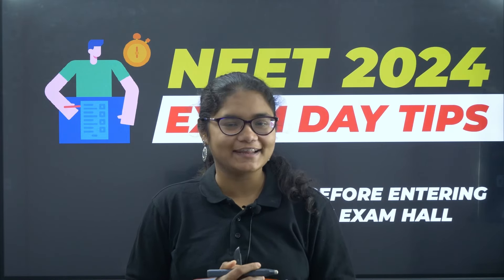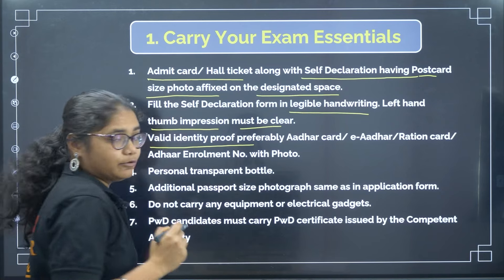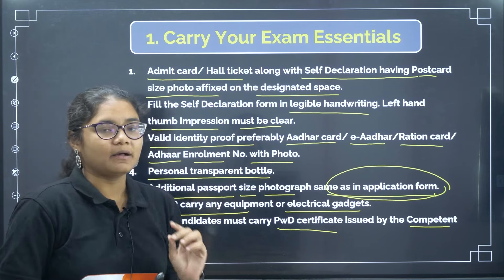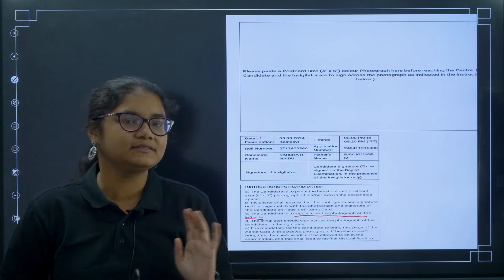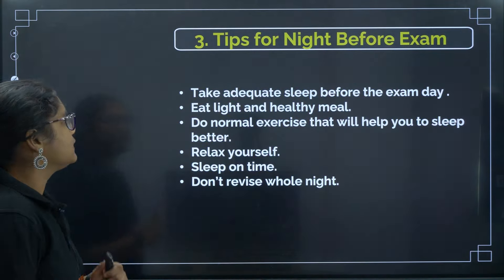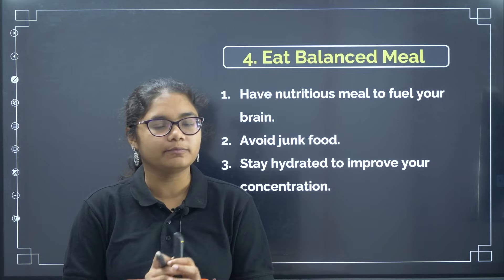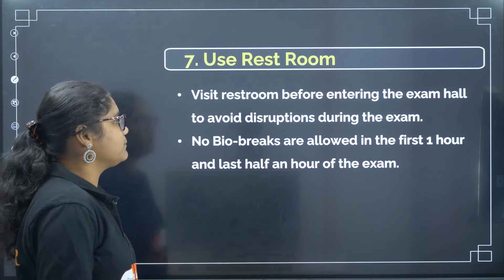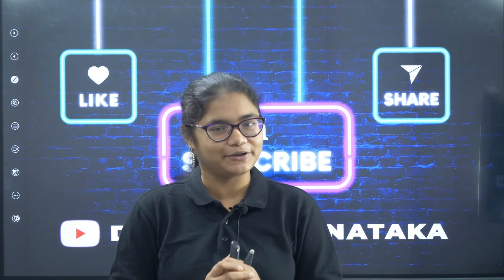NEET 2024 Exam Day Tips: Dress Code, Timing, and Essential Instructions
Hello NEET aspirants! The NEET 2024 exam is scheduled for May 5th, 2024, from 2:00 to 5:20 PM. Your exam day is crucial, as every action you take during the exam matters and can shape your future. It's vital to follow all the exam day instructions and take necessary precautions to approach the exam with a healthy mind and body.

In this video, Aishwarya Ma'am delves into the essential instructions outlined by the NTA in the NEET 2024 admit card. These instructions are crucial for students to follow to ensure a smooth exam experience. Additionally, Aishwarya Ma'am shares other important tips to help aspirants keep calm and boost confidence, ultimately enhancing their performance on exam day.

Topics Covered in This Video:

00:00 NEET 2024 Exam Day Tips Overview
00:33 NEET Exam Essentials (What to Carry, What Not to Carry)
03:43 How to Fill the Self-Declaration Form
05:03 NEET 2024 Dress Code for Exam Day
07:48 Night Before NEET Exam Tips
09:08 Exam Center Timings
Prepare yourself for the NEET 2024 exam day by watching this informative video and ensure you're ready to perform your best!